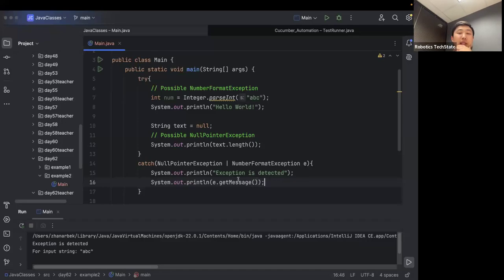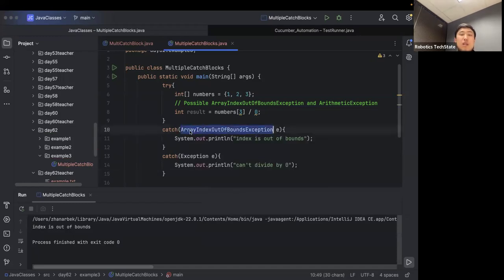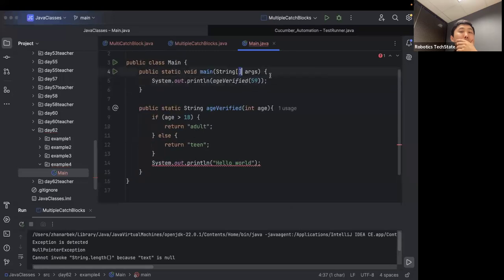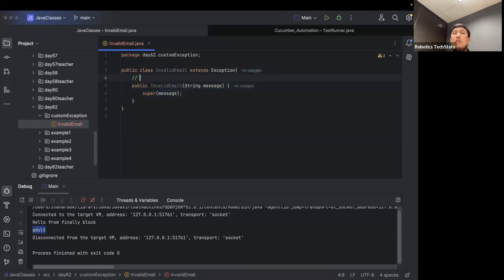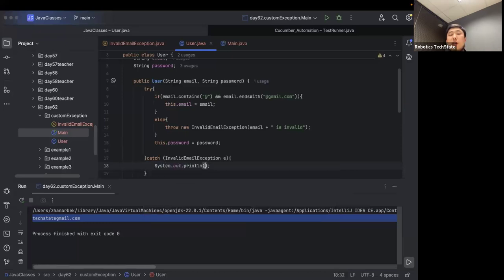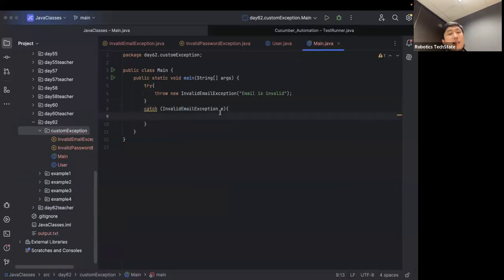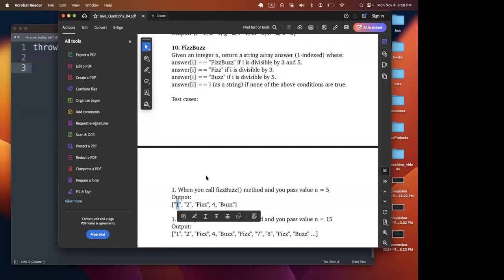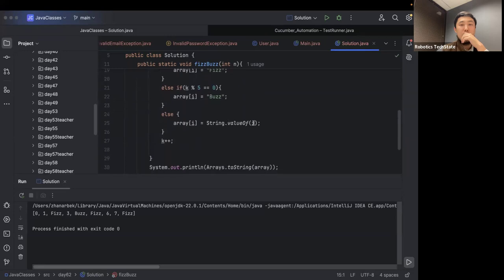Day 62 - Recap of Exceptions